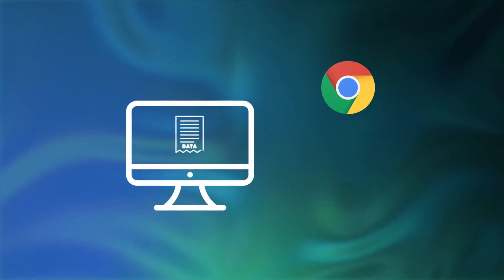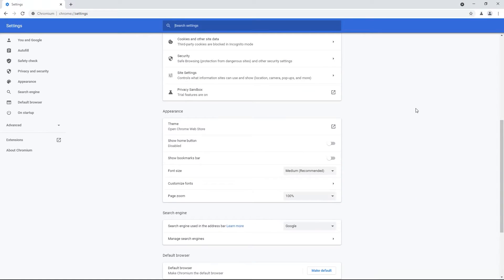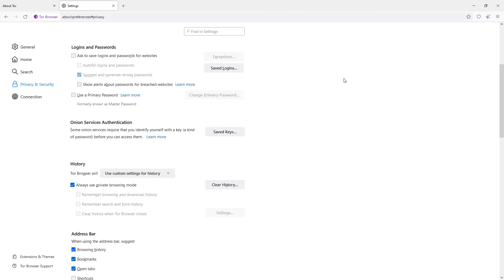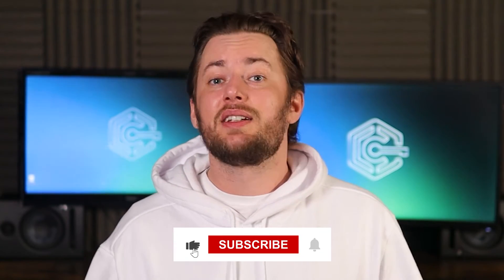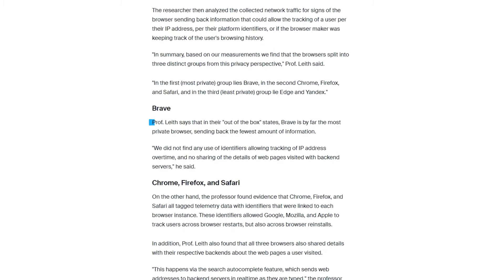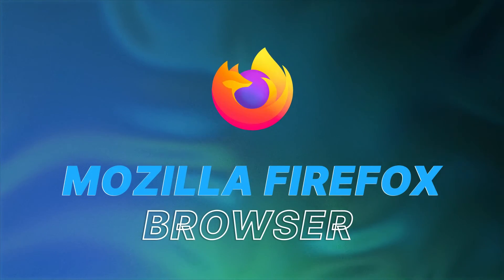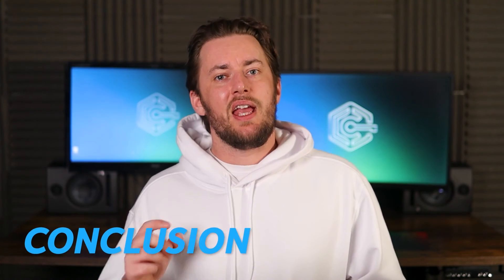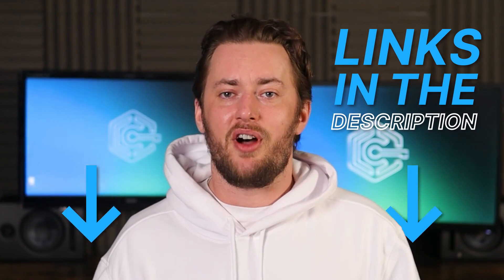Best Browsers for Privacy: Stop data tracking, password leaks, and more!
✅ Not satisfied with just the best browsers for Privacy? Try best VPNs for your privacy as well:

How can you deal without the best browsers for privacy, when the most popular option doesn’t care about it? I refuse to have my data recorded, so I came up with a list of the 3 best private browsers, plus 2 notable mentions, and I will show them to you right now!

It has the best browser privacy, and this is why:

TOR integrates tracker blocking, anti-surveillance measures, digital fingerprint removal, and even multi-layered encryption, like a VPN. As soon as you start using TOR, your connection will pass through 3 different nodes, provided by users just like you, with your data getting encrypted at each node. That’s how TOR browser works.

It doesn’t require any additional configuration or setup - a very straightforward way of getting the best security available these days. You can even run the TOR browser on Android, making it one of the best browsers for Android privacy-wise.

But of course, it’s not perfect. Multi-layered encryption ends up reducing internet speeds significantly. I can’t recommend TOR if you plan to download big files, use streaming services, or even simply browse Youtube.
Furthermore, with all of its privacy magnificence, TOR is frequented by hackers and shady folk in general. A lot of websites prefer to simply ban any access to TOR users. Or at least throw a lot of CAPTCHA at them, so prepare to drown in the pictures of bicycles or traffic lights.

Is that too high of a price for extremely high privacy protection? I wouldn’t say so, but I agree that TOR might be a bit of an overkill for a casual user.

Much like ungoogled Chromium, Brave is based on the Chromium architecture, so it’s pretty easy to switch if you are used to Chrome.

Is Brave browser safe? Yes, and it’s also privacy-ready right from the first launch, no need to install any extensions or set up any features.

Taking all the best from Chromium, Brave strips away Google tracking and introduces its privacy features, like Brave Shields.

Shields will get rid of trackers, cross-platform cookie tracking, fingerprinting and so on. You can also run Brave with an integrated TOR network, combining the best of the two browsers. On the other hand, it has client-side encryption if you don’t want to deal with TOR’s slow speeds.

Similarly to TOR, Brave is completely open-source, and though it does send back to its servers a little bit of statistical data, academic research confirmed that nothing is compromising Brave’s users there.

While Brave is one of the best browsers for PC, there is one thing that could turn off potential users. One of them is BAT - Brave’s own cryptocurrency. You see, any Brave user can choose to watch ads provided by Brave and earn “BAT coins” in the process. These coins are a genuine cryptocurrency that could be used for almost anything… But they are also quite cheap.

In any case, considering the trend of Cryptoprojects ending in massive rug pulls, this doesn’t make Brave look more trustworthy, at least in my opinion. Fortunately, it’s possible to opt-out and disable ads in Brave, ignoring the crypto factor of the browser completely.

While Brave is a good privacy browser straight out of the box, Mozilla Firefox requires a bit of work.

Yeah, it’s not a secret that Firefox is not a privacy-oriented browser, it collects plenty of data, including user’s telemetry, but it’s all fixable.

That’s why Firefox is in this best browsers list - it can be heavily customized. Personally, I have followed this great guide made by a group of passionate Firefox users. Thanks to just one guide, I was able to disable fingerprinting, geolocation checks, telemetry reports and much more.

I have also set up proper adblocking, password protection, and that’s not the end of  it. Even though TOR and Brave do not require this much work, only I decided how secure my browser would be when configuring Firefox. If you are not afraid of a bit of hard work, Firefox can become the ultimate privacy browser, and only you will know how secure it is.